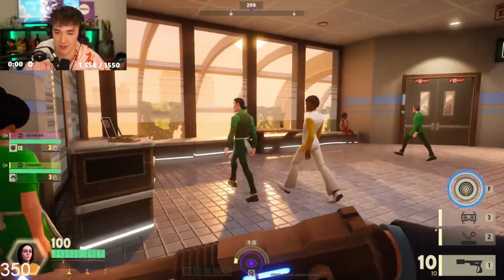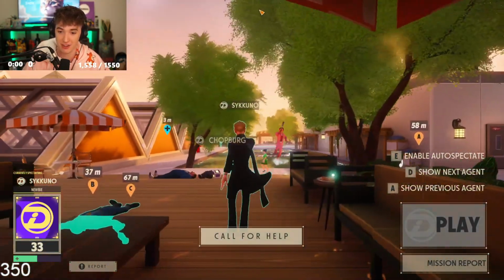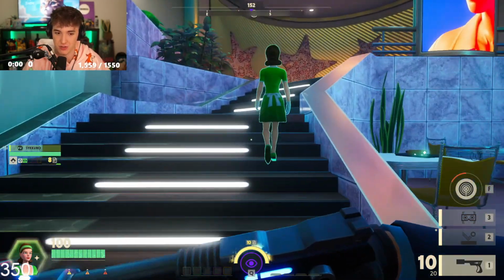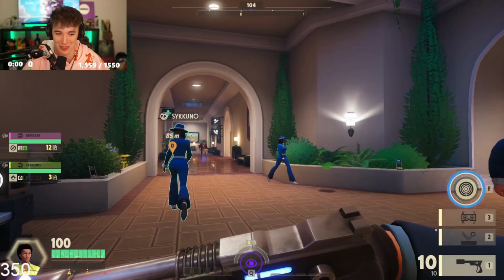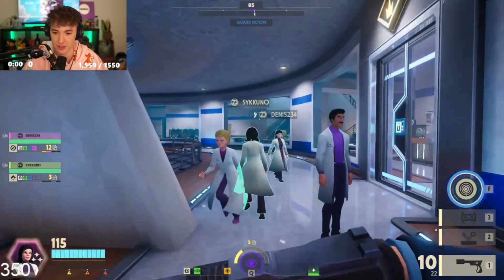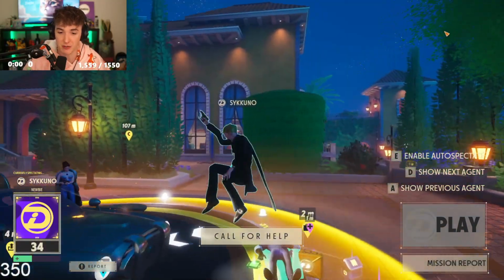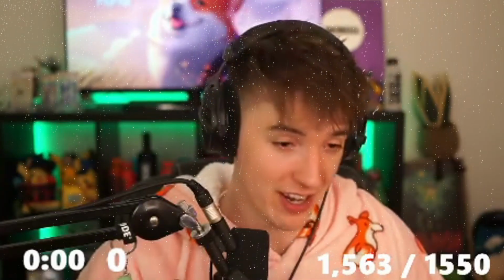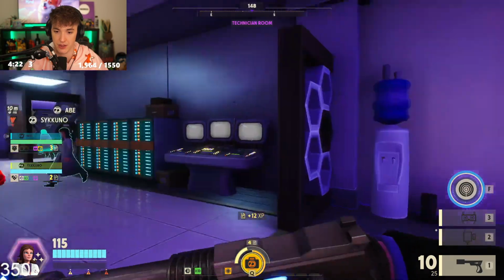I PLAYED FPS AMONG US WITH SYKKUNO!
This video showcases myself playing Deceive Inc with Sykkuno & Abe. This video compiles all of the best moments, funny clips and live reactions from the session.